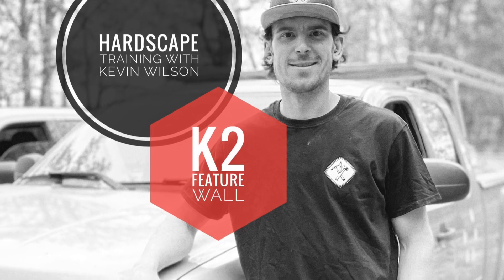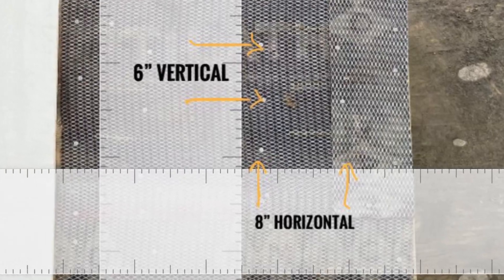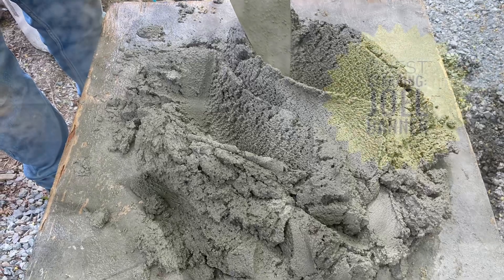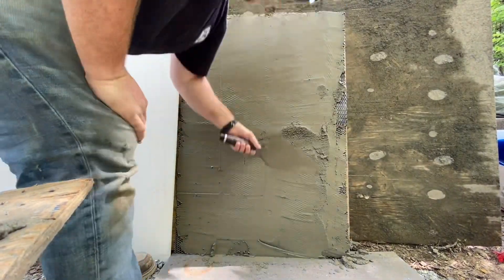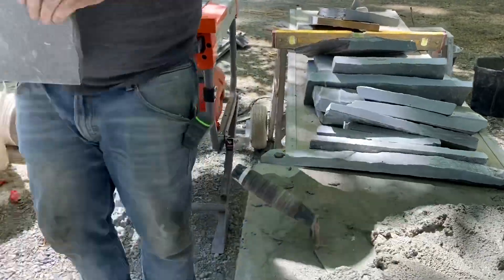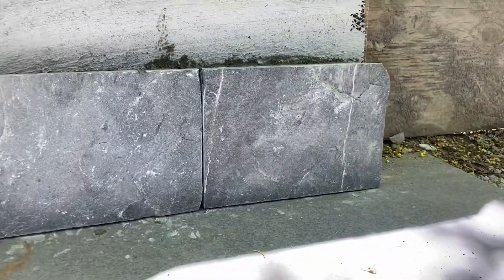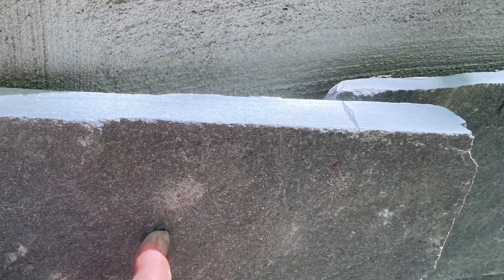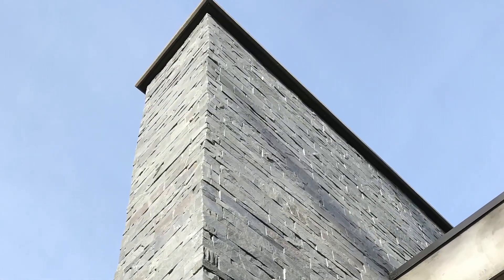How to build a Veneer stone feature wall like the pros do it! A great beginner video.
A quick how-to for beginners installing an interior K2 stone feature wall using Pacific Ashlar veneer.